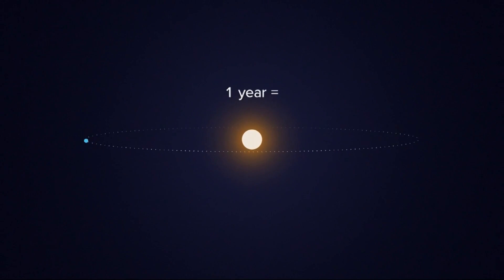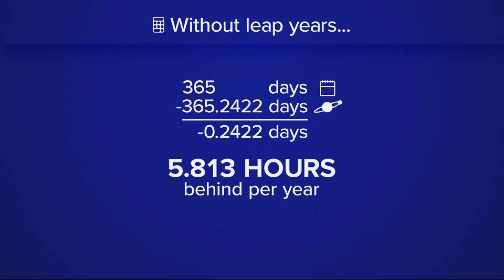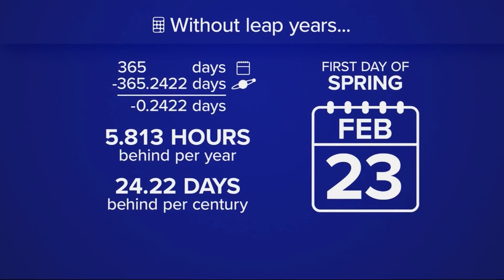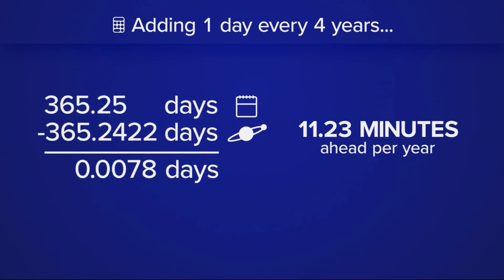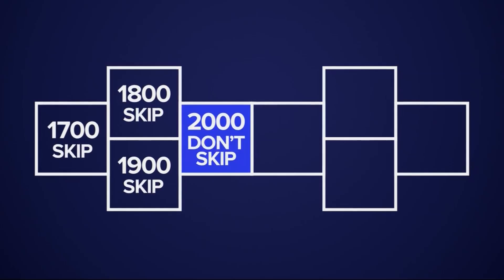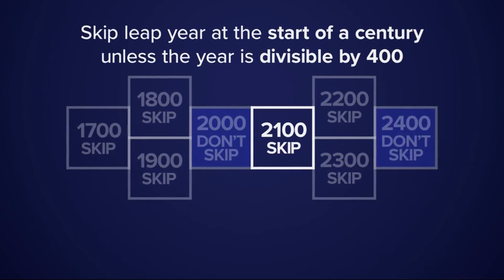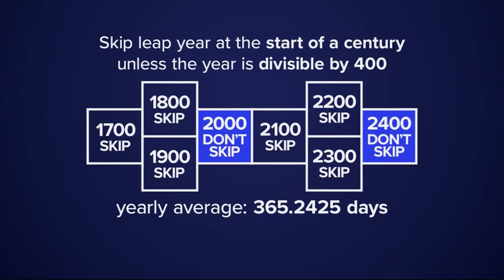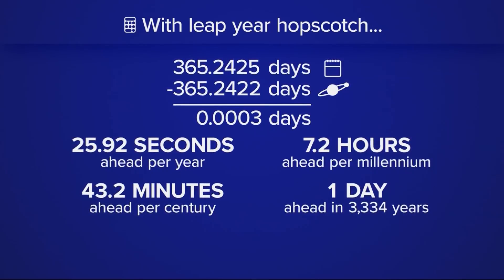Why do we have leap year?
Chris McGinness explains why we have leap year, and how the extra day helps keep our calendars on track.